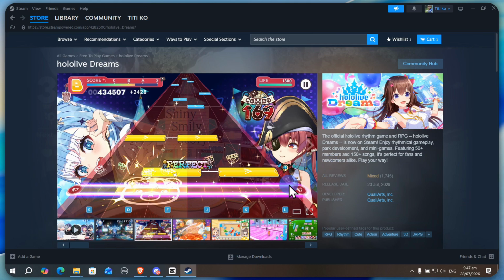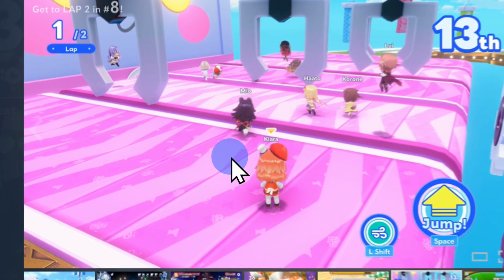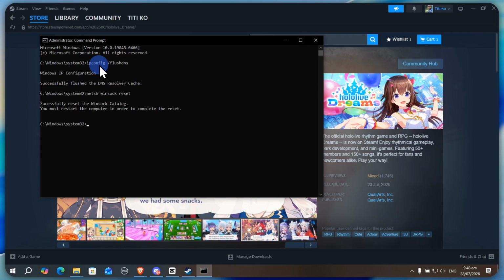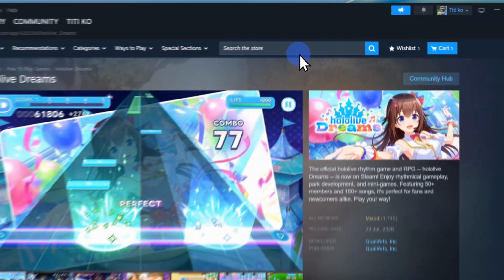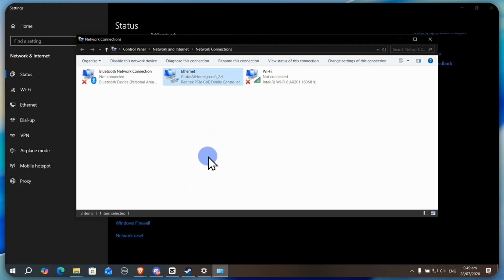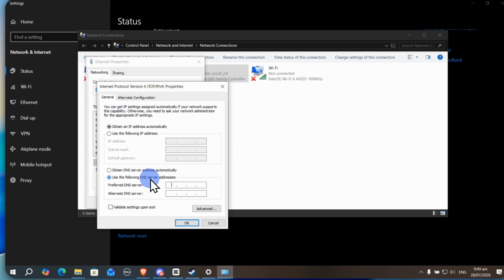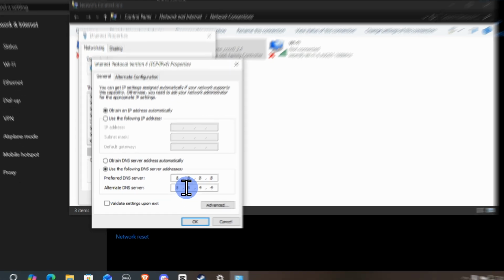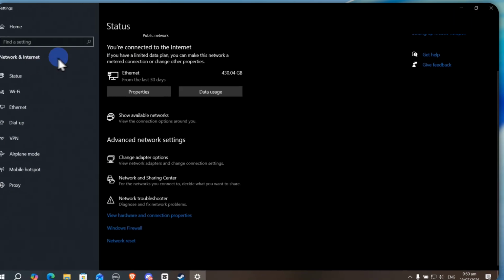Fix Hololive Dreams: Failed to Retrieve Data Error (Complete Guide)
Fix Hololive Dreams: Complete guide to resolving the Failed to Retrieve Data Error on PC and console. This tutorial walks through troubleshooting steps including clearing cache, verifying game files, checking server status, reinstalling updates, and network fixes. Learn how to fix Hololive Dreams connection issues, server error messages, and common installation problems with easy-to-follow instructions and screenshots. Perfect for players facing data retrieval failures or update errors who want a step-by-step walkthrough to get back into the game quickly.